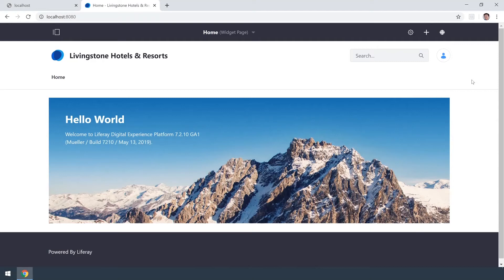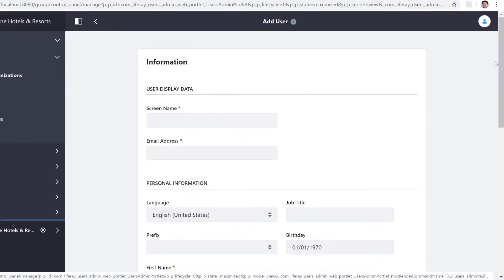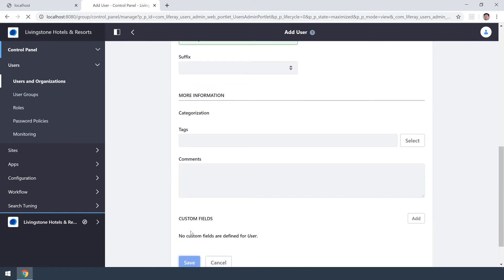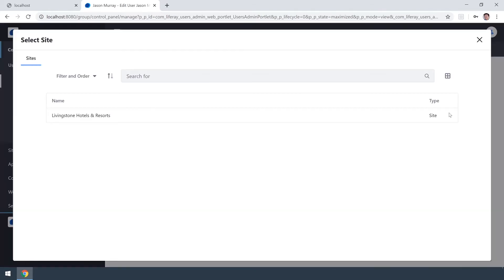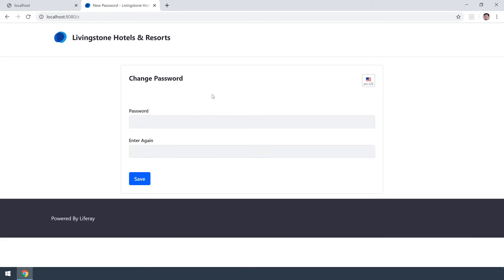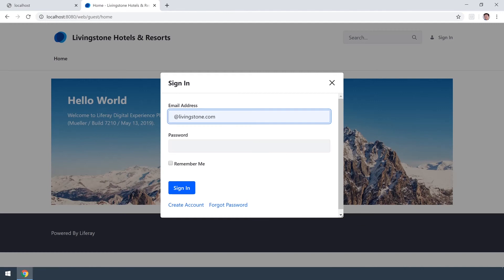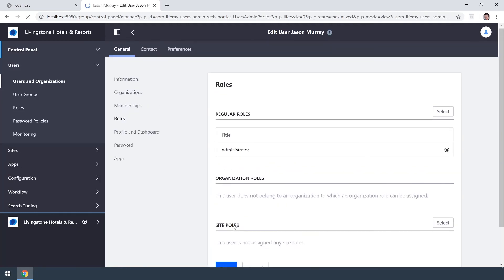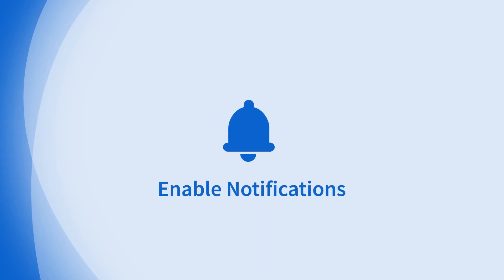How to Create and Edit a New User in Liferay DXP